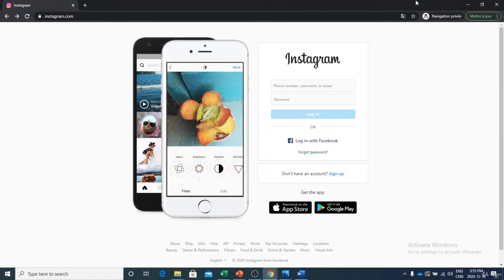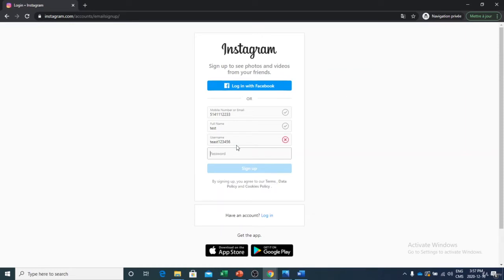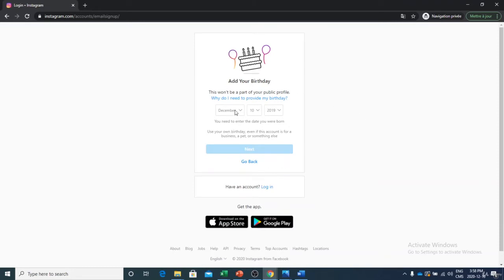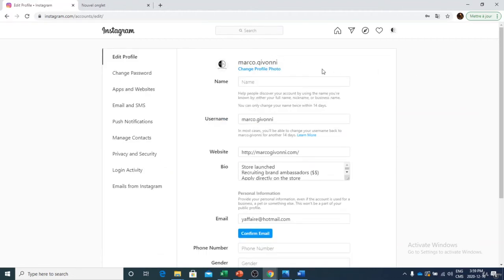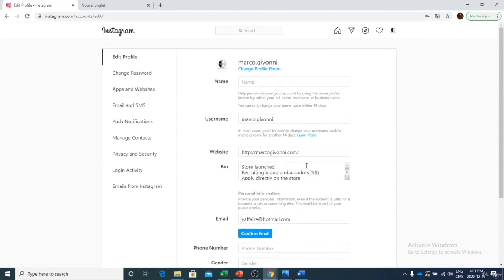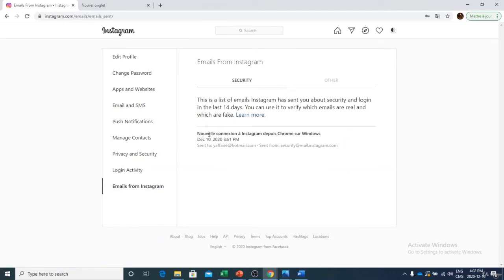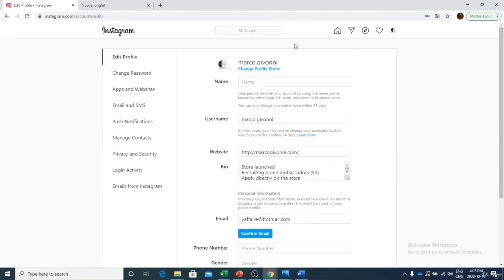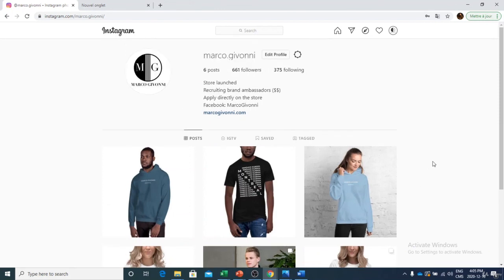How To Create Instagram Page For Business | Part 1 | Instagram Marketing Full Course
In this video I tell you how to create Instagram business account step by step to grow faster and gain more followers
Use Instagram to Target and Attract the right Followers to Grow your Account | Convert Followers into Loyal Clients

Growing on social media can sometimes be very complicated, especially if you have no prior experience and this field. But, this course has everything that you need to be able to start growing your instagram account for personnal or professional purposes. Indeed, you will learn many different things about this amazing application from scratch. If you:

- Are someone interested in growing your personnal Instagram

- Want to create an Instagram account for your business

- Launch an agency to promote different Instagram accounts

- Are simply interested by the topic and want to learn how to grow on instagram

Then you will love this course. Not only you will have by the end of the course a very strong understanding of this social media, but you will also be able to grow instagram accounts no matter in what sector of activity they are.

The way this course is created is really done to help you learn all the basics of instagram marketing. From a;; the basic theory and app installation on your cell phone to promote your account with hashtags and other techniques everything in this course is structured to help you learn and achieve your goal of understanding instagram marketing and promotion. In this course, you will also learn how to create your account the right way and what exactly you should take into consideration. The objective of the course is simple, teaching you everything you need to know to become more efficient when you are growing your personnal, business or customer instagram account.
Also, this course is built on a concept of learning by practice. In other words, even if there is a lot of theory, you will have a lot of examples and practice. This way, you will have a better understanding of this social media and reach your full potential when you will grow your account on it. This way, by seeing examples and practicing yourself you will have a solide understanding of this applicaiton.

There are many social media marketing courses out there, but this course is different. Indeed, this instagram course will teach you with clear and simple examples all the basics of growth on instagram. Also, since this course is an introduction to the topic it's perfect for people that have no prior experience with social media marketing and growth. Indeed, even if you never used certain strategies to grow your instagram account you will have a solide understanding of the topic. The goal of this course is really teaching you how to think like an instagram specialist and see all the details when promoting your account.

If you want to grow substantially you instagram following base then you should definely take this course. Not only you will learn how to promote your own account step by step but you will also be able to offer this service to other people. Insdeed, by the end of this course you will have the required knowledge and a complete understanding of instagram in order to offer it as a service to potential consumers.

Creating a strong instagram account that looks professional for personnal or business use
Understand how to increase your conversion rate and be able to transform visitors into followers
Learn different strategies to attract over 15000+ loyal followers and potential consumers on you instagram
Learn by practice and get not only theory but also simple examples that can be really useful
Be up to date with different instagram features
Understand all the basics of growth on instagram from basic theory and account creation to increasing your following base the right way

𝗪𝗵𝗼 𝘁𝗵𝗶𝘀 𝗰𝗼𝘂𝗿𝘀𝗲 𝗶𝘀 𝗳𝗼𝗿:
Anyone curious about instagram growth